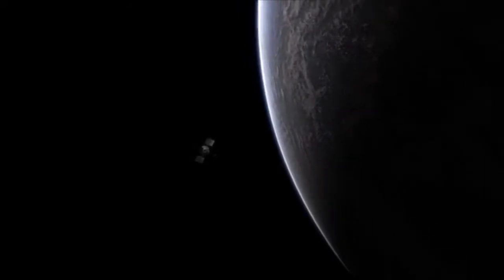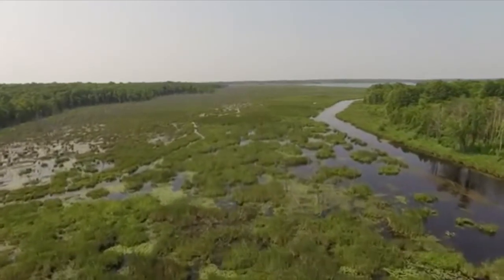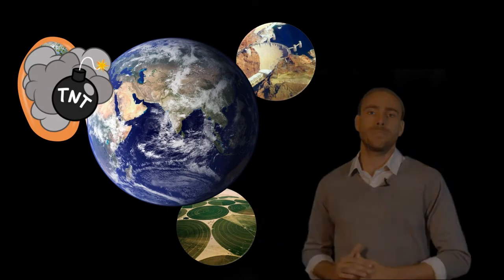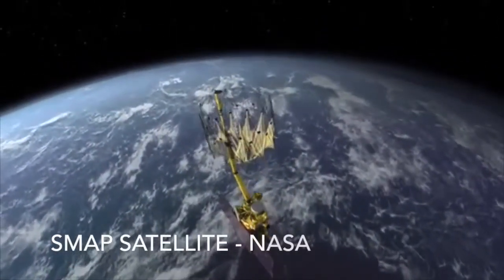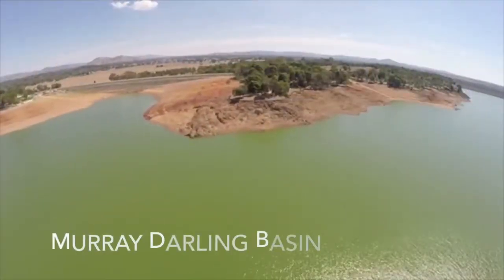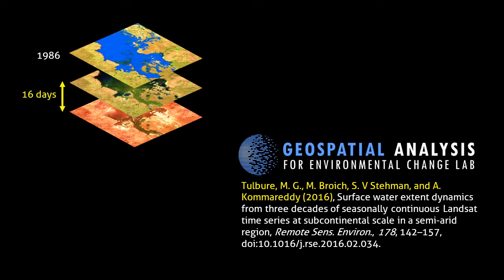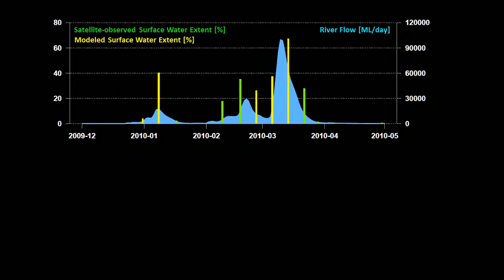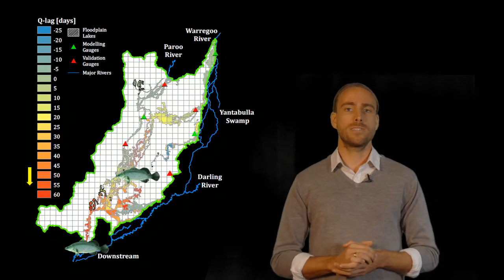Heimhuber A Tale of Water Kidneys and Flying Doctors VH 2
This video, by Valentin Heimhuber, is part of the EGU Communicate Your Science Video Competition, which aims to share research with the public at large.

Voting is open until midnight (CEST) on 27 April – just like the video on YouTube to give it your seal of approval. The video with the most likes when voting closes will be awarded a free registration to EGU 2018.

Find out more about the competition at egu.eu/8JS7HL.

Voting is open until midnight on Thursday of the General Assembly week, however if for any reason YouTube takes down one of the videos, it may be necessary to close the competition earlier.